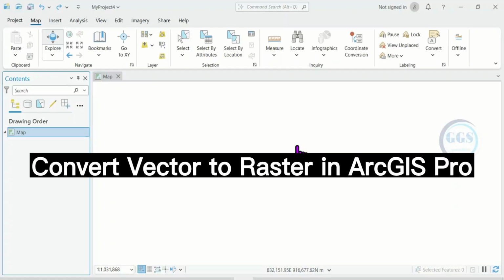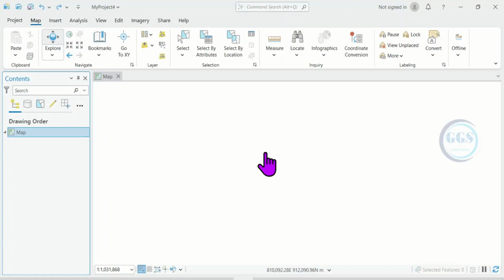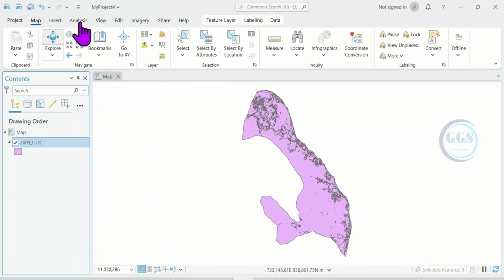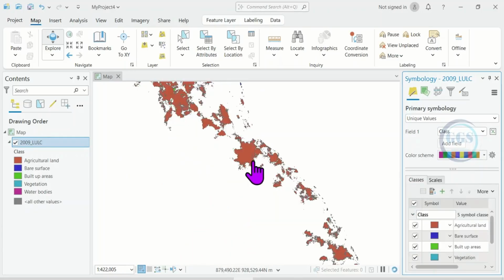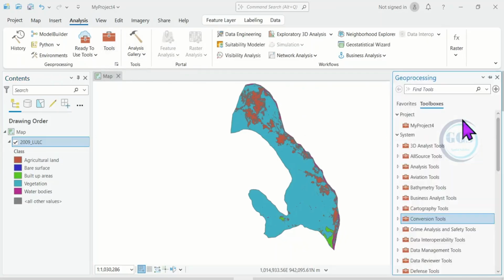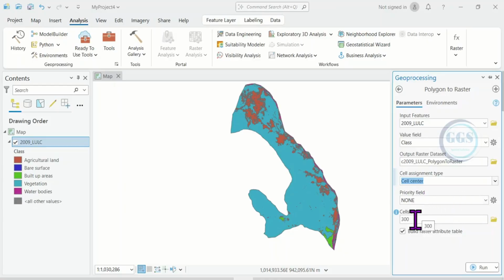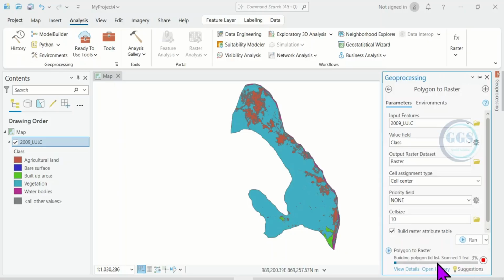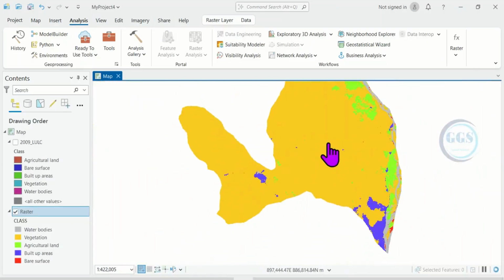Convert Raster To Vector in ArcGIS Pro Rasterization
In this video, we dive into the process of converting raster images to vector formats using ArcGIS Pro. Whether you're a beginner or an experienced GIS professional, you'll find valuable insights on rasterization techniques that enhance your spatial data analysis. By the end of this video, you'll be equipped with the skills to efficiently convert raster data into vector formats, allowing for more flexible and detailed mapping and analysis. Join us to unlock the potential of your GIS projects today!